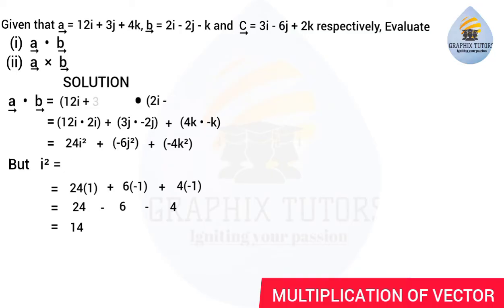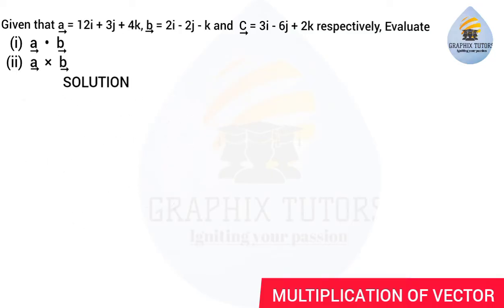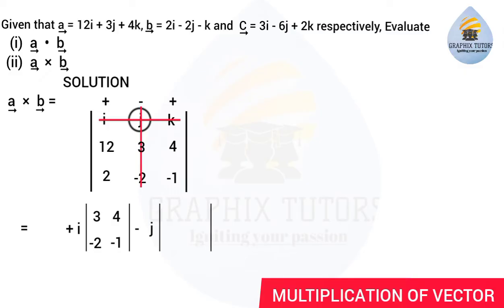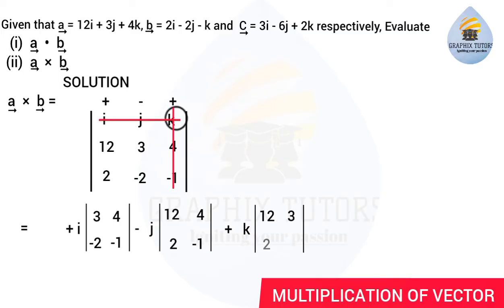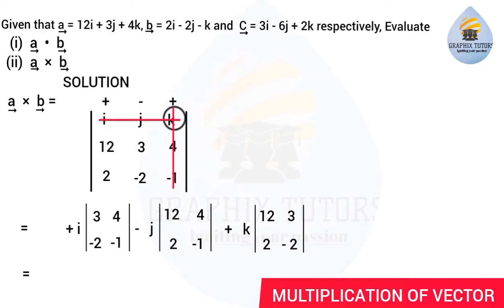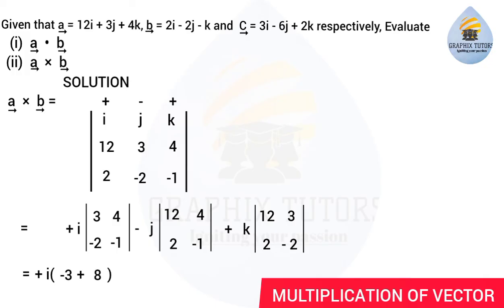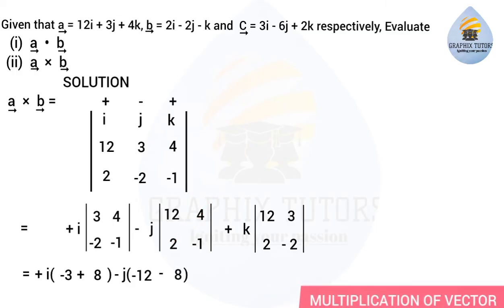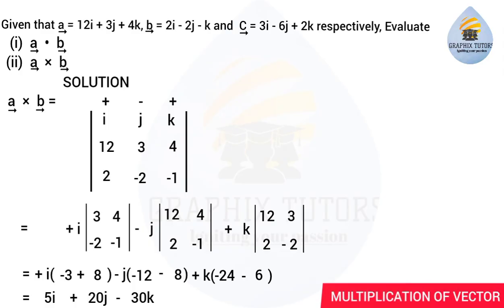MULTIPLICATION OF DOT PRODUCT AND CROSS PRODUCT IN VECTOR ALGEBRA.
Difference between multiplication of dot product and cross product in vector algebra